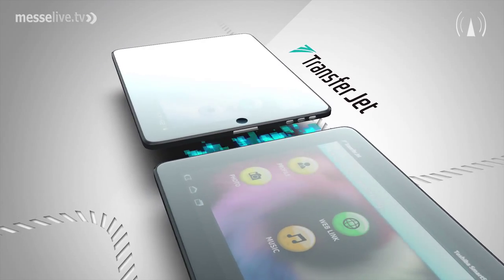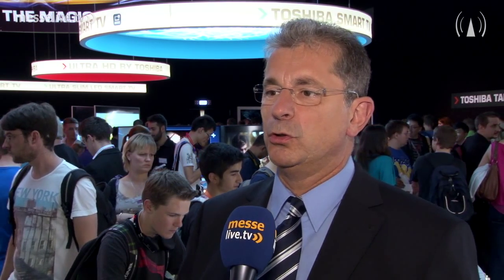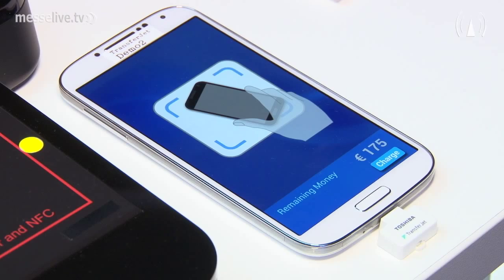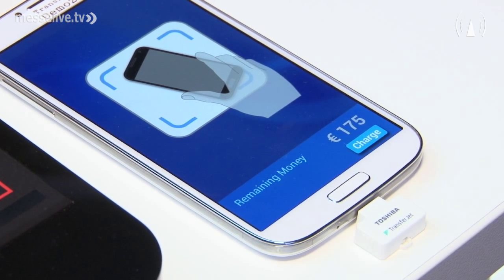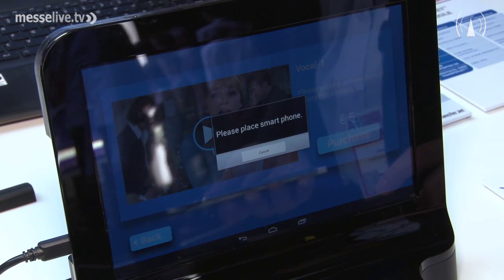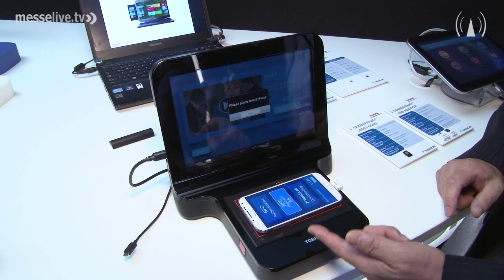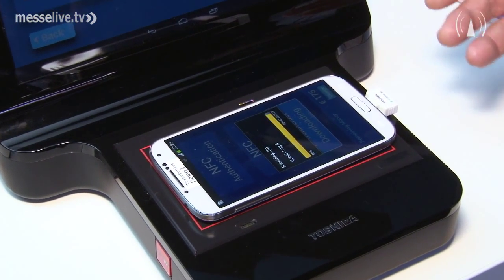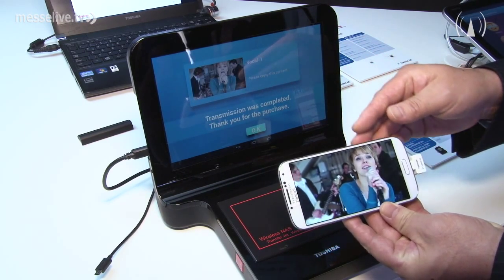Toshiba TransferJet: Wireless high speed data transfer - IFA 2013 interview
The TransferJet technology from Toshiba enables high speed and secure data transfer between various devices with transfer rates up to 570 Mbps. Further advantages of TransferJet: it is easy to use and has a low power consumption. Heiner Tendyck, Marketing Engineer at Toshiba Electronics Europe, gives some insights in TransferJet in an interview with messelive.tv's Chief Editor Sebastian Schuster. Furthermore he presents the new TransferJet USB and Micro USB Dongles that can be used to upgrade various devices, like PCs and smartphones, with the TransferJet technology. A further highlight from Toshiba at IFA 2013 is the presentation of a digital kiosk that demonstrates how to buy and transfer a video at a kiosk using the TransferJet technology.